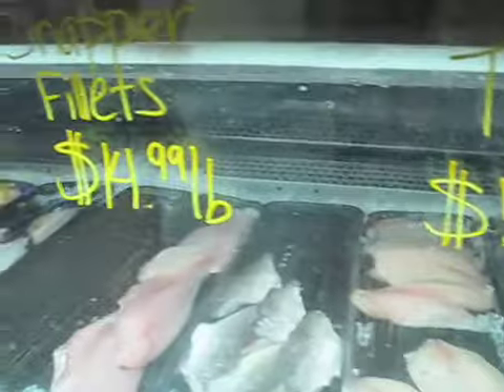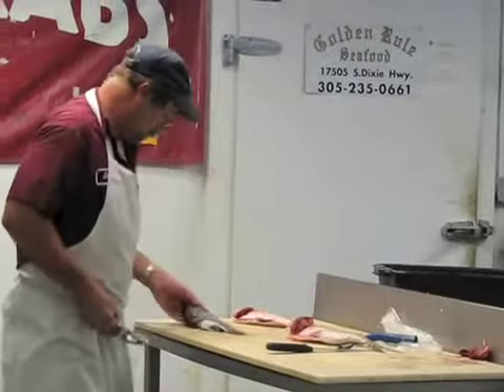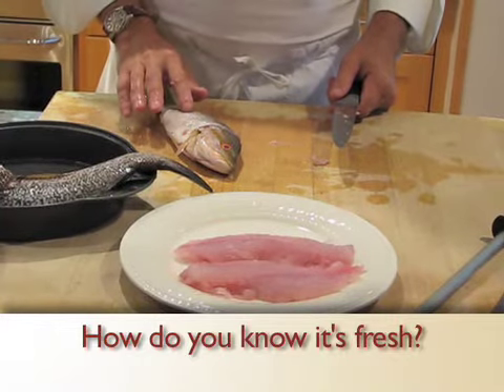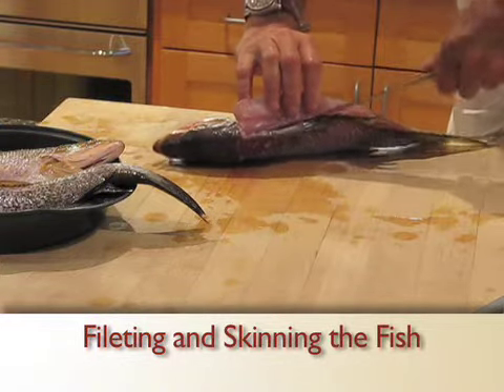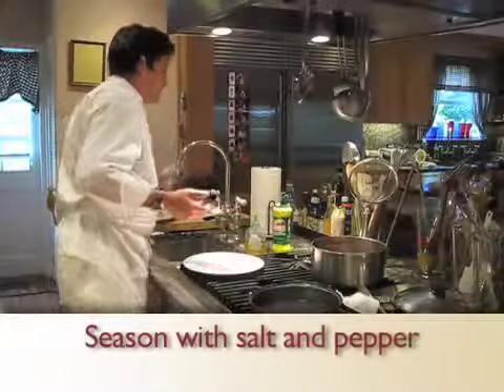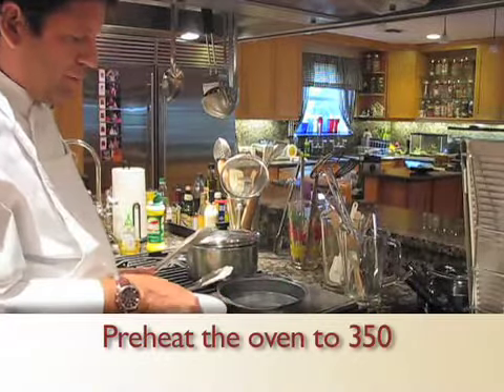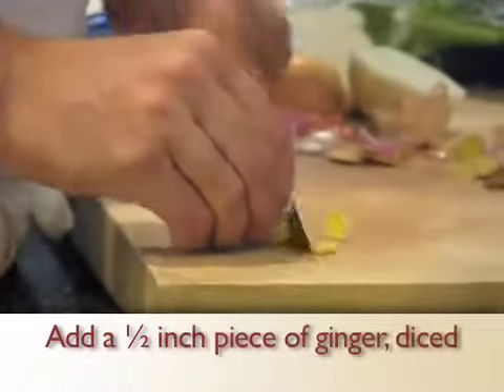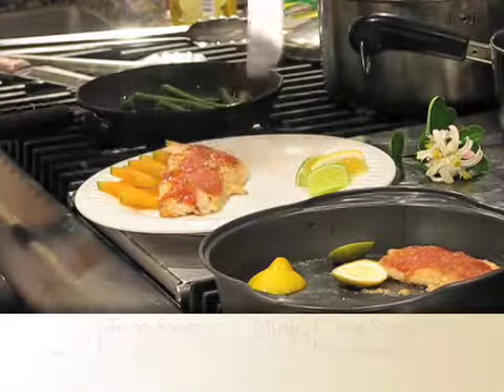Video Bite: Guava Glazed Snapper w/ Chef Howland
Making Guava Glazed Snapper with Chef Graham Howland. A Video Bite from Miami Dish, the dish on all things local & edible. To read about the dinner where we served this check out